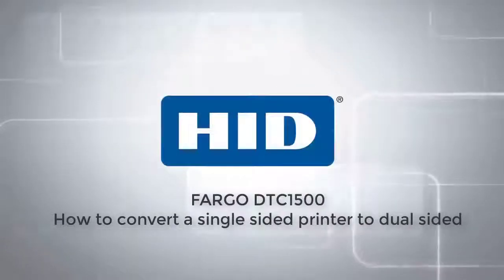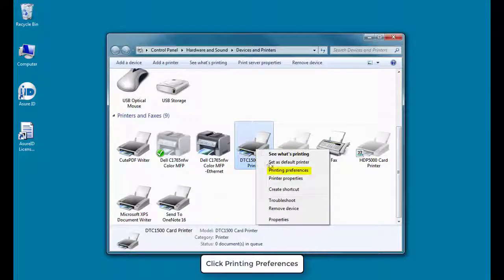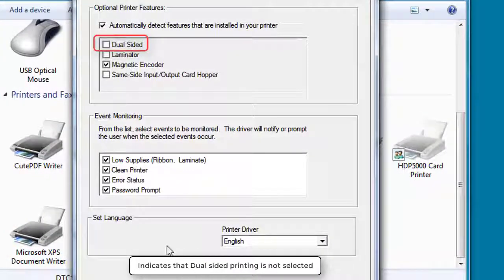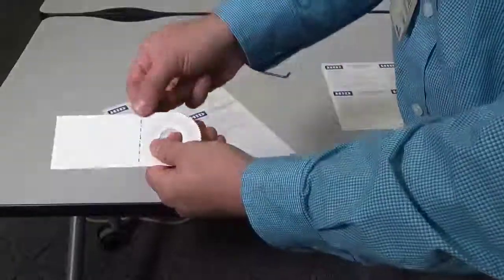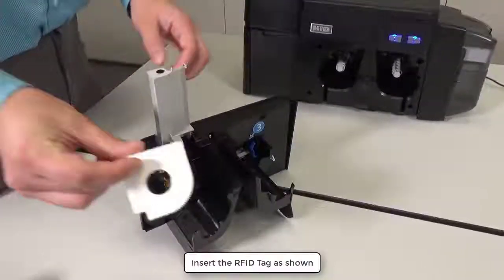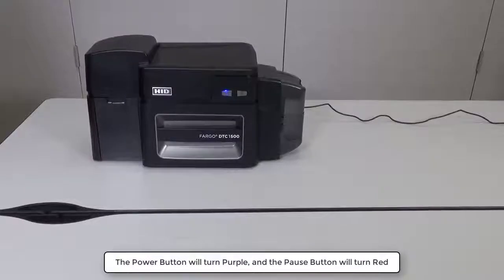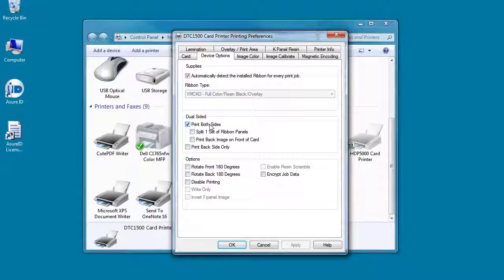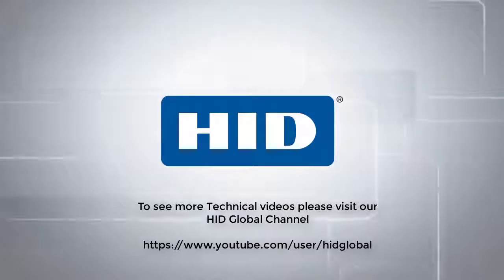FARGO DTC1500 - How to upgrade a single sided DTC1500 printer to dual sided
Video Transcription: This video demonstrates how to convert a single sided printer into a dual sided one. Click start on your PC desktop. Select devices and printers. Right click on the DTC1500 printer icon. Click printing preferences. Select the device options tab. Notice that the print both sides is greyed out. This shows that this printer is only configured for single sided printing. Select the card tab, click the toolbox button. Notice that the dual sided option is not selected. Video Transcription: To convert a single sided DTC1500 into a dual sided one an RFID tag is required. Tear the tag along the dotted line. Fold the tag as shown. Remove the ribbon drawer, lift the cleaning roller tray and remove the ribbon. Insert the RFID tag as shown. Lower the cleaning roller tray and replace the ribbon drawer. The power button will turn purple and the pause button will turn red. The printer will perform a restart. Return to printing preferences, select the device options tab. The print both sides option is now enabled, check the box. On the card tab click toolbox. Now dual sided is also selected here. To see more technical videos please see our HID Global channel on YouTube.